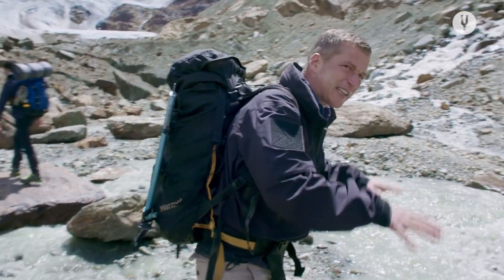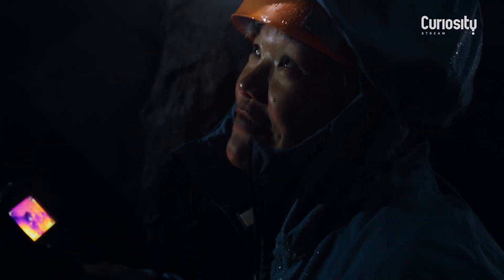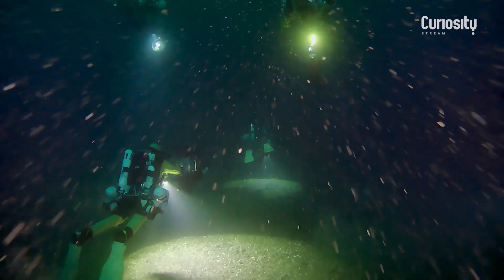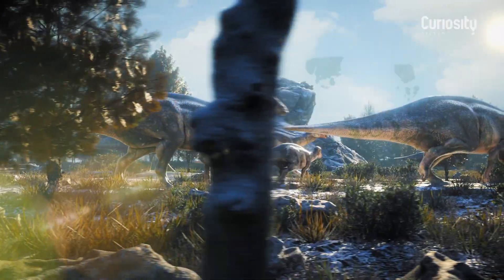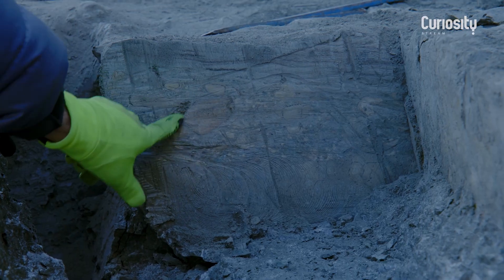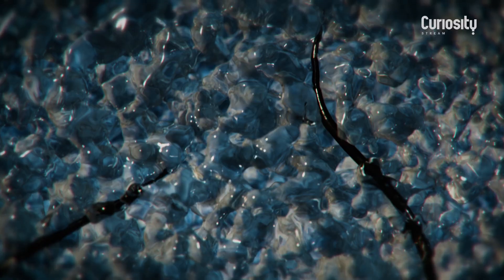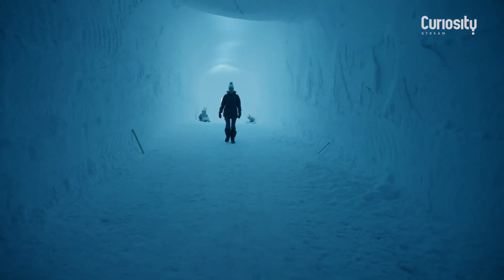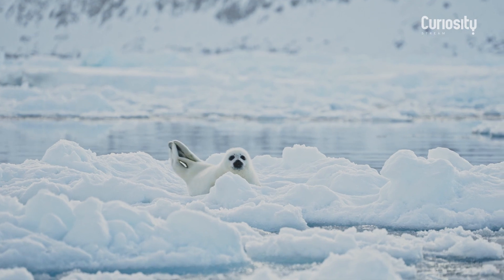Lift The Ice | Trailer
Follow the adventures of six uniquely skilled experts as they investigate the remarkable mysteries emerging from under layers of thawing ice.

Ice holds the key to rebuilding worlds. Marine biologist like Dr. Diva Amon explore the hidden forces in our ice that can restore ecosystems. From deep-sea Arctic habitats with regenerative powers, to game-changing ice dinosaurs in Alaska, to a dying glacier in the Andes that can kick-start new life.